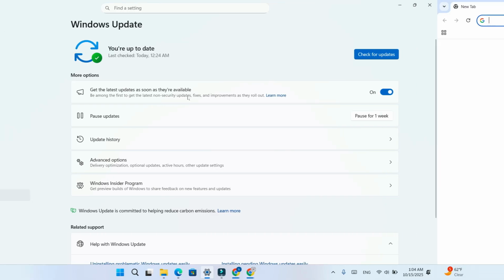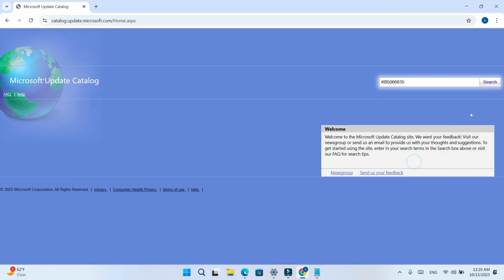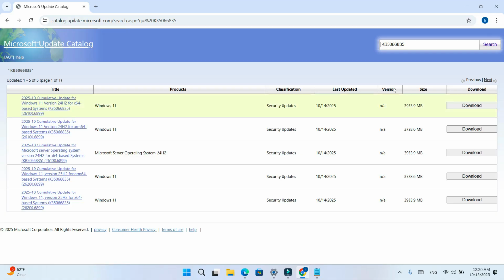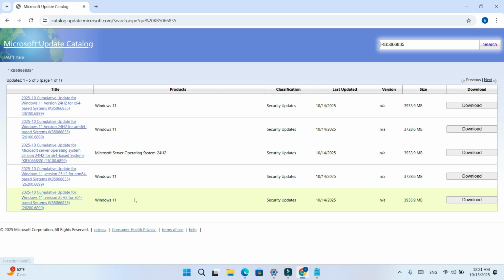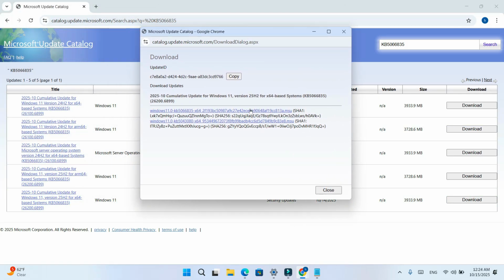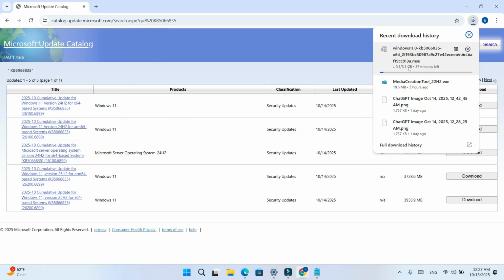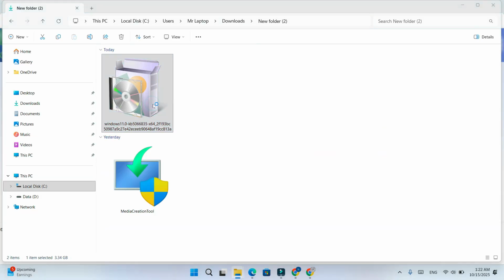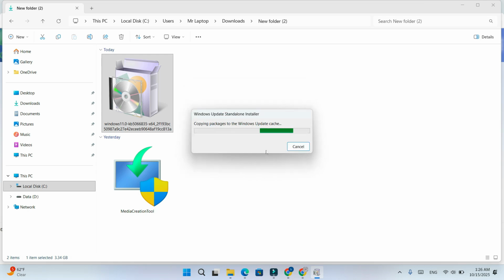Windows 11 October Update for 25H2 Released Officially | Download & Install KB5066835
The Windows 11 October 2025 Update (KB5066835) has been officially released for version 25H2 and 24H2. This latest update brings exciting new features including the AI Actions shortcut in File Explorer, a new command-line Edit tool, improved notification center support for multiple monitors, and more customization options for volume and brightness indicators.

In this video, I’ll guide you step-by-step on how to download and install the Windows 11 October 25H2 update manually, using both Windows Update and the Microsoft Update Catalog. You’ll also learn how to fix common installation errors and verify that KB5066835 is successfully installed on your PC.